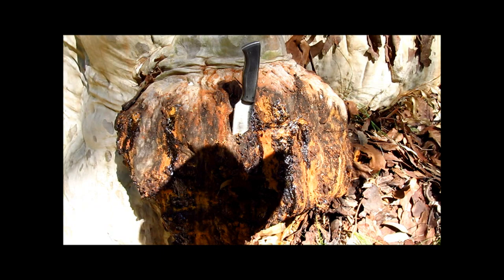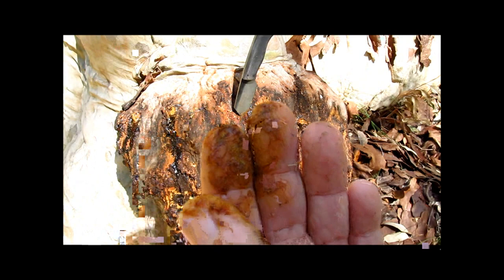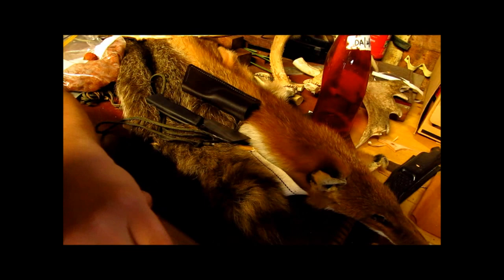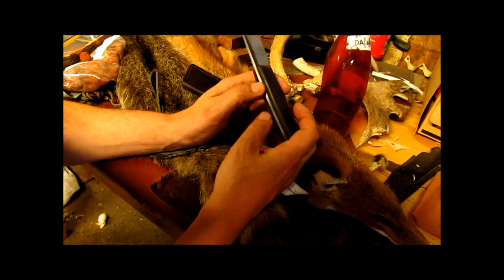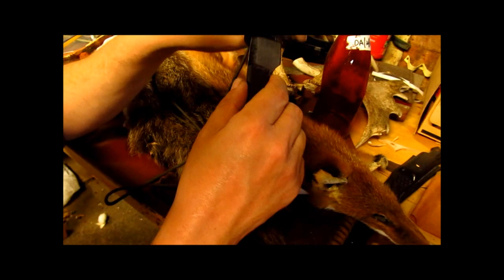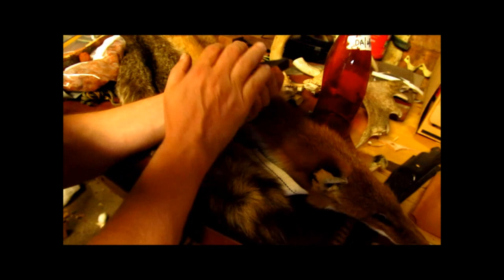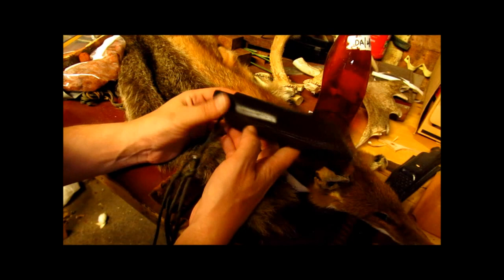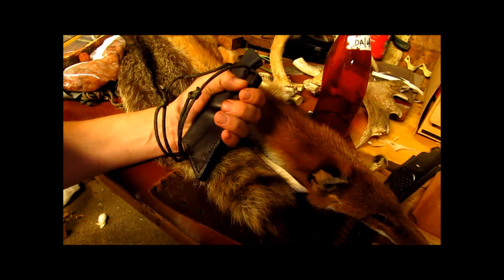BRT Bladeworks"Bobber" Reveiw & Sheath for Feebullet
A bit of a look a Sheeps foot knife made by Ben Tendick of BRT  Bladeworks.Great little knife and really well put together good as a EDC or neck knife.You can see more of Ben Tendick work over on facebook..

I also look at the leather sheath I made for it.Thanks to Freebullet for a loan of the knife.